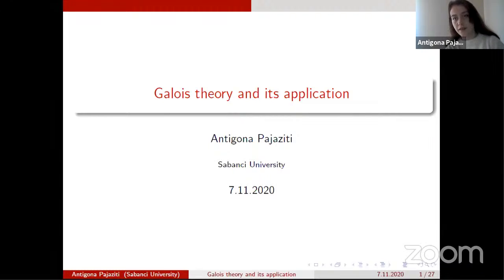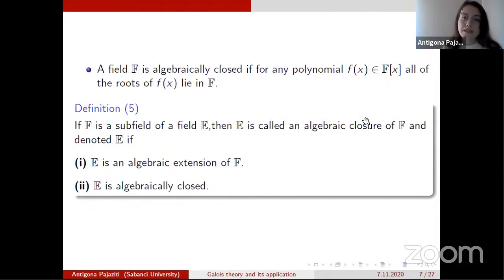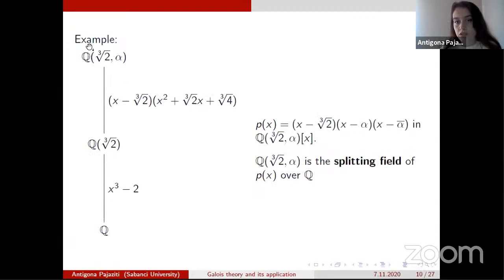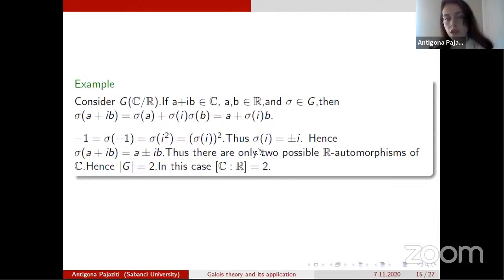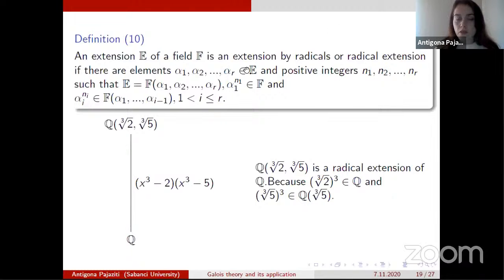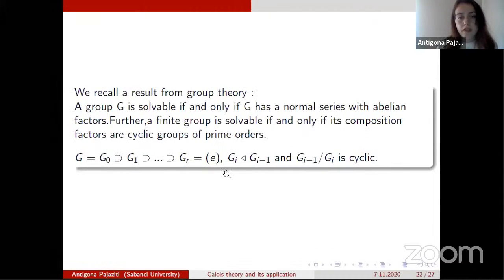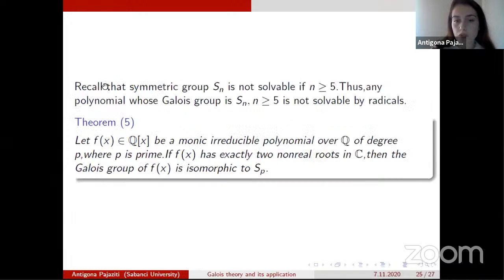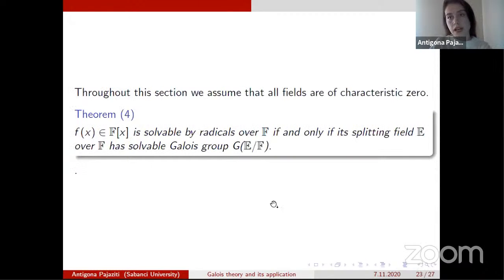Cebir Çalıştayı | Antigona Pajaziti | Galois Theory and Its Application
Application of Galois theory to find necessary and sufficient conditions for a polynomial over a field F to be solvable by radicals.

Cebir Çalıştayı, Türkiye Matematik Kulübünün düzenlemeyi planladığı matematik çalıştayları serisinin ilkidir. Senede bir kez, farklı şehirlerde düzenlenmesi planlanmaktadır. 2020 yılında 7-8 Kasım tarihlerinde çevrim içi platformlar üzerinden gerçekleşmiştir.

Aşağıdaki hesapları takip ederek bize katılabilirsiniz.

Türkiye Matematik Kulübünün etkinliklerinden haberdar olmak için ilgili bağlantılara tıklayarak e-posta ağına veya duyuru gruplarına katılabilirsiniz.

Ortak ilgi alanlarından biri matematik olan kişilerden oluşan Matematik Discordu sunucusuna katılmak için

İyi seyirler.